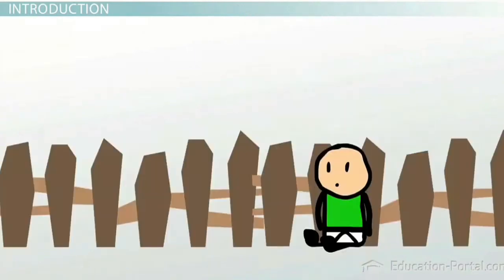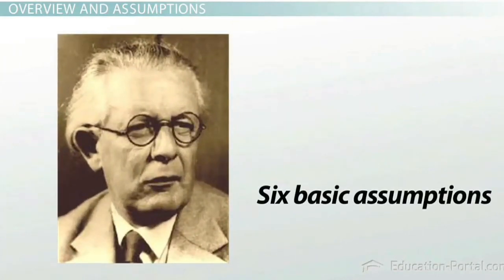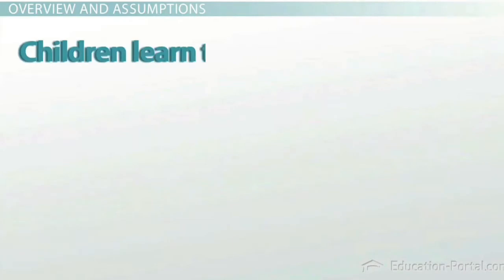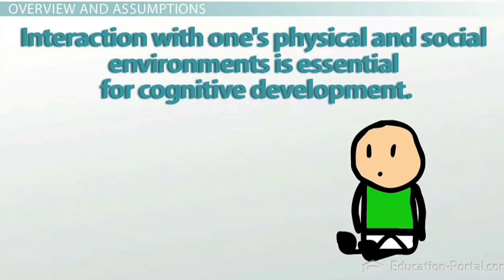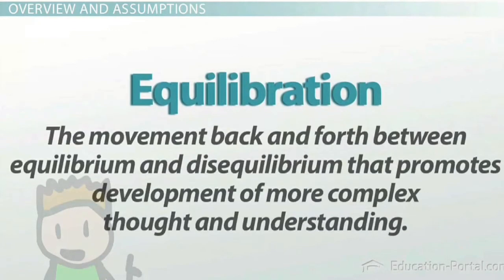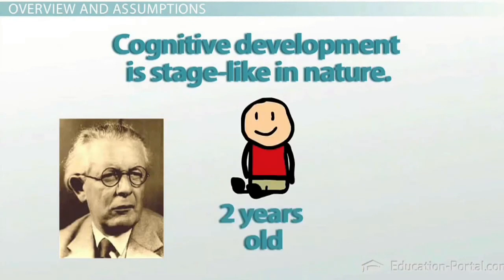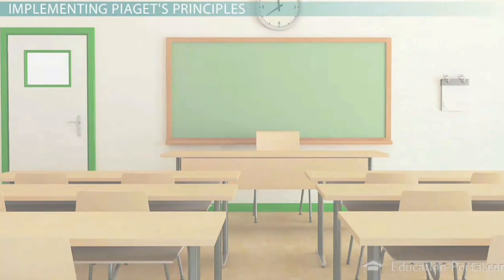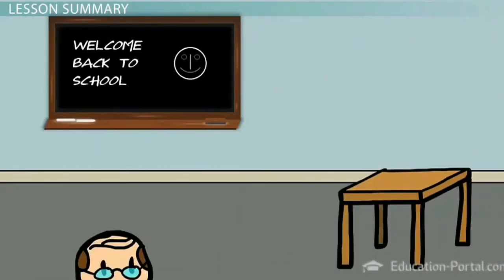The Theory of Cognitive Development -Jean Piaget-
If you've ever been around a toddler it's amazing to witness the growth and development of knowledge over the course of weeks and months, as children interact with their environment and new objects they learn and develop ideas.

Take any child to a zoo and you will witness this process, perhaps they have seen a typical bird before maybe a blue jay or Robin and they associate that animal as a bird, but at the zoo they see new exotic animals with wings and feathers that fly and they know without being told that those animals are birds too.

Let's discuss how this process occurs according to PJ's cognitive development theory, the Swiss psychologist Jean Piaget introduced a developmental epistemology that focused on the growth of intelligence from infancy to adulthood, PJ's theory is influenced by the following ideas, these ideas help Piaget to develop his basic assumptions which form the foundation of his theory.

The first is intelligence like a biological system constructs the structures it needs to function, second knowledge is the interaction between the individual and the environment, and third the growth of intelligence is influenced by four factors: physical environment, the social environment, maturation and equilibration.

Let's talk about these ideas a bit more in terms of assumptions. PJ's theory of cognitive development has six basic assumptions which we will focus the majority of our attention on during this lesson.

The first is that children are active and motivated learners, children will seek out information to help them make sense of their world, for example a child may encounter a new toy instead of passively observing the toy the child will engage with it possibly dropping it touching it or even tasting it to learn more about what it is on what it does.

The second assumption is that children construct knowledge from their experiences, children don't have isolated bits of information, instead they build and construct knowledge based on their experiences and observations. for example a child constructs knowledge about animals by interacting with them, observing them, learning how they walk and learning what sounds they make, they continually add to their knowledge in order to create understanding and beliefs about animals..